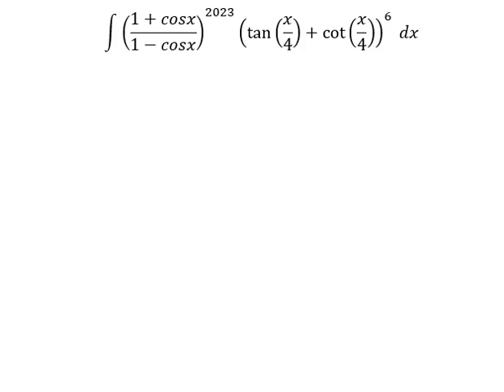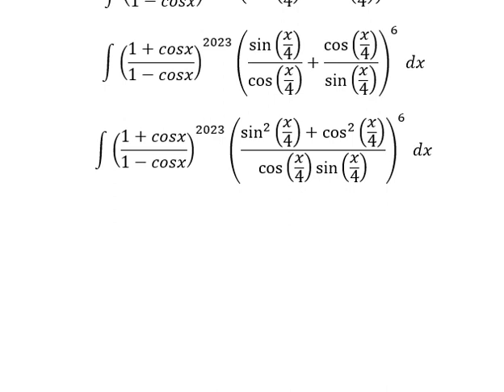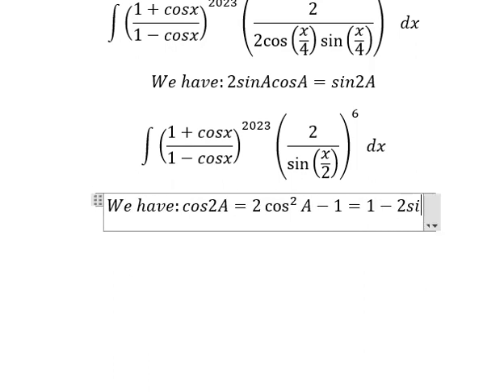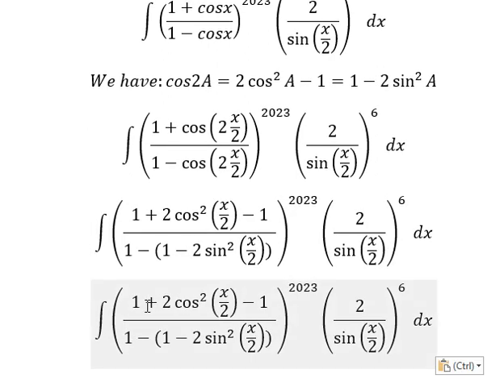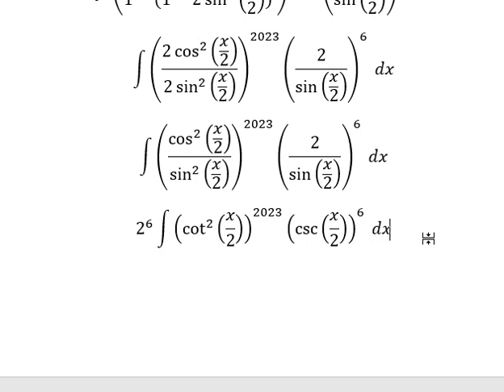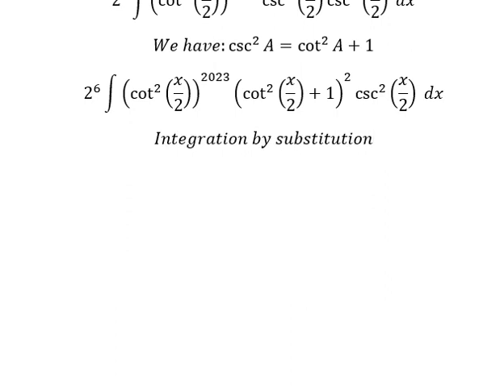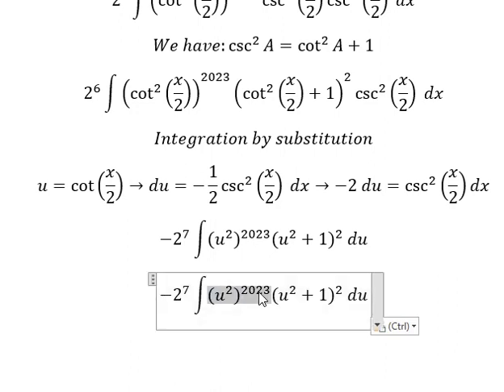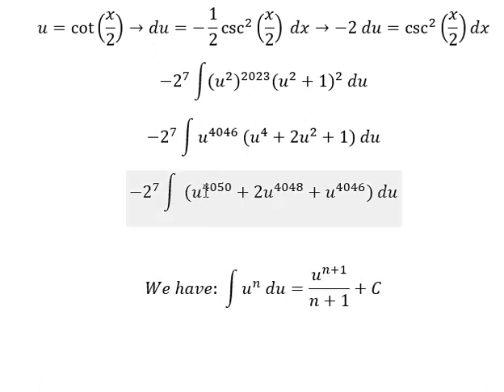Happy New Year 2023: ∫ ((1+cosx)/(1-cosx))^2023 (tan⁡(x/4)+cot⁡(x/4) )^6 dx - Sub Integration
Credit: Himanshya Bhardwaj